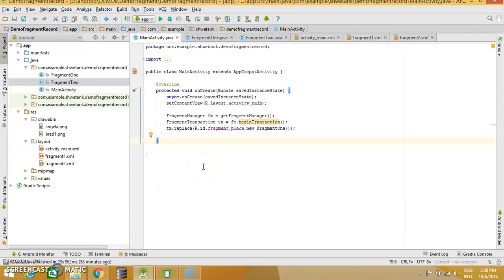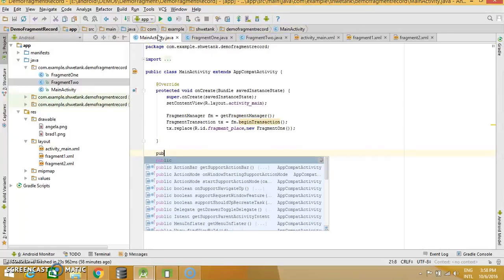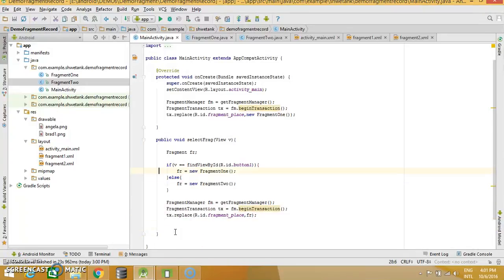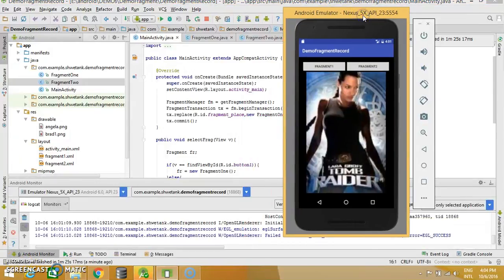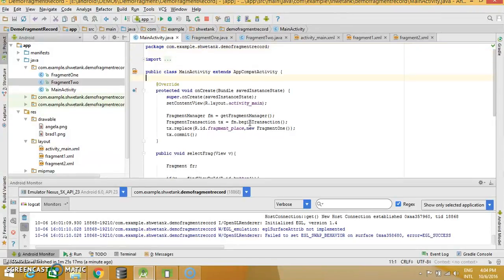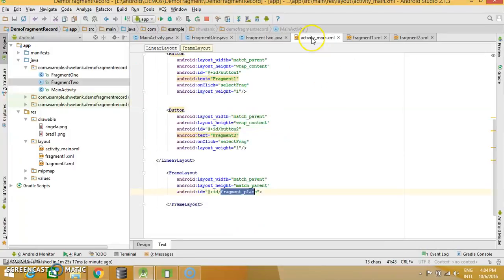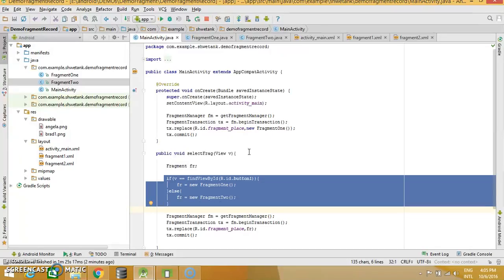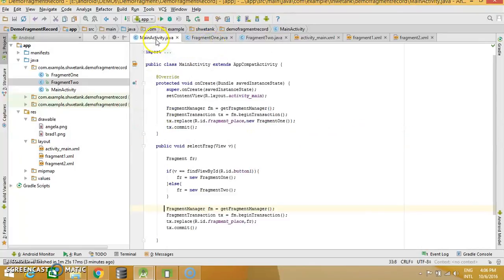Fragments with Brangelina ! Part2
Using Android Fragments while developing an App.
Dedicating this app to Brad Pitt and Angelina Jolie :D